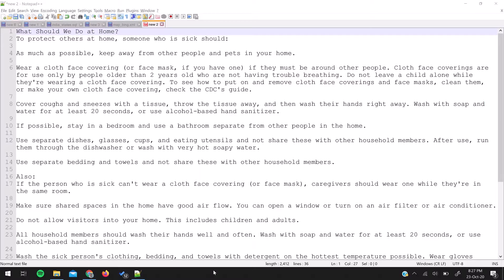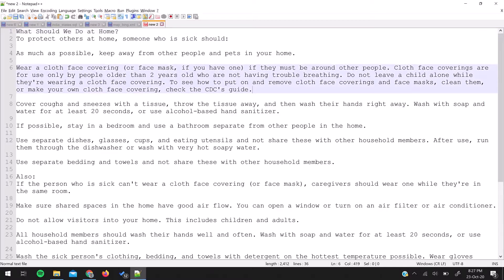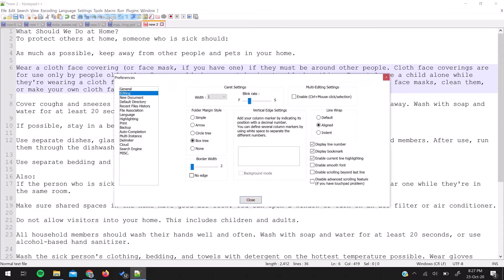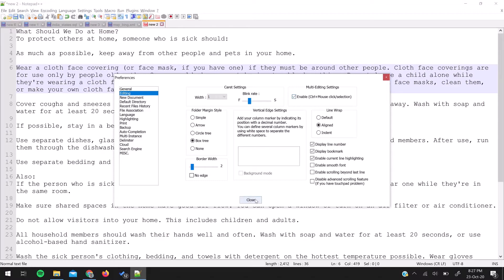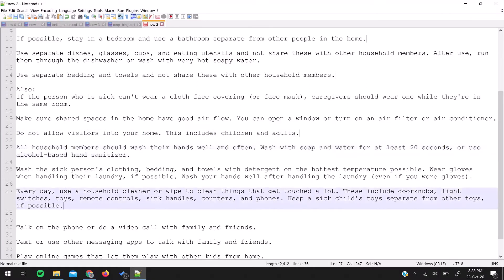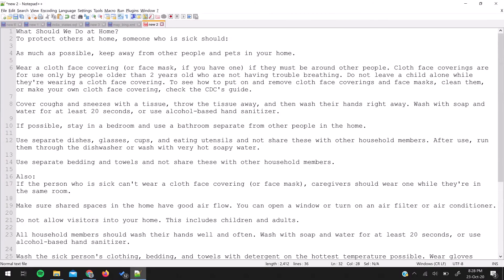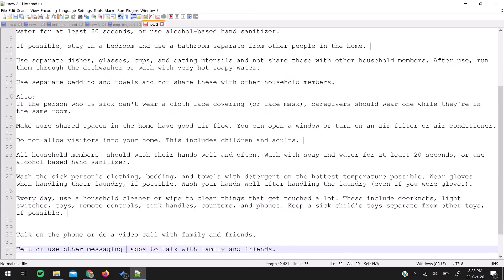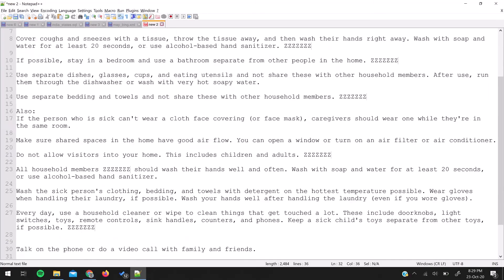Tips and Tricks for editing Multiline lines in Notepad++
How to edit Multiple Lines at same time, Multi-Editing Mode Explained, Notepad++ Tips and Tricks

Watch the video for a detailed step by step process.